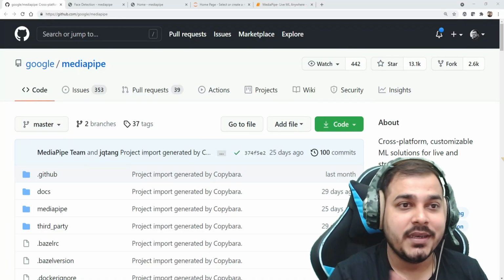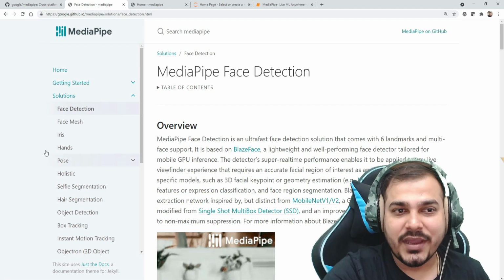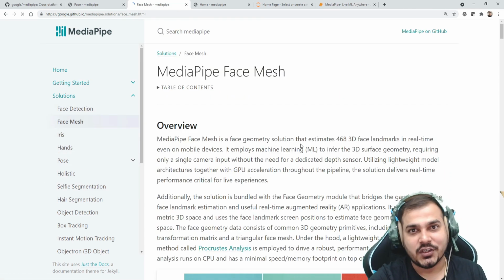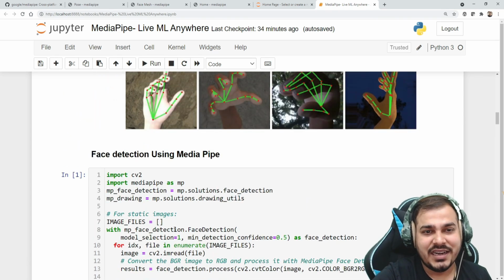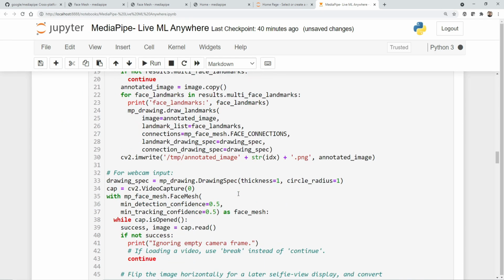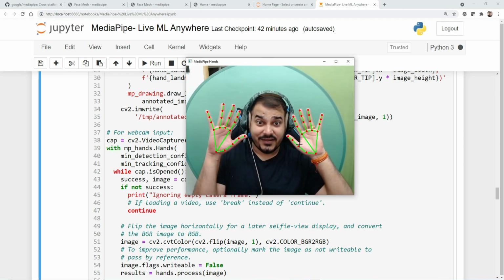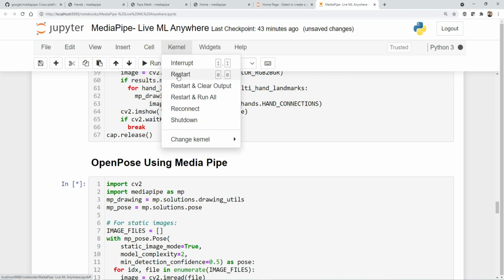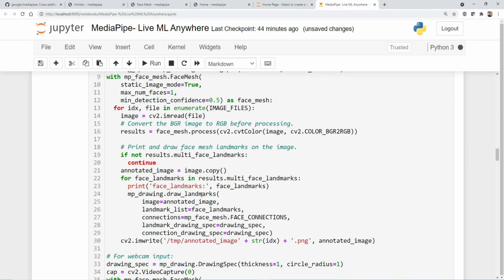Face Detection, Face Mesh, OpenPose, Holisitic, Hand Detection Using MediaPipe On Live Stream Video